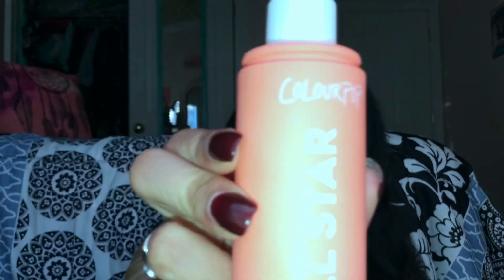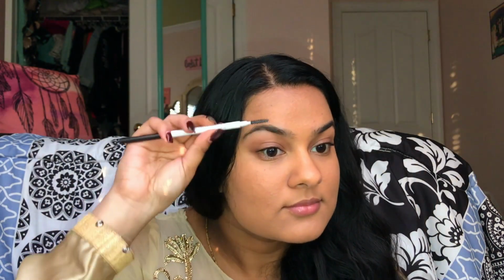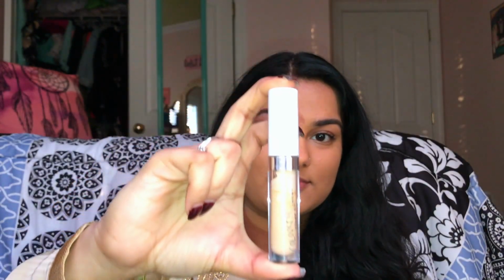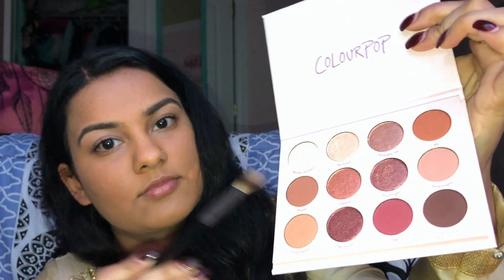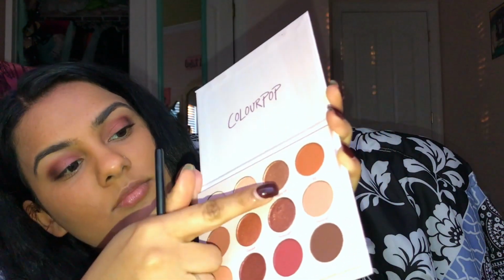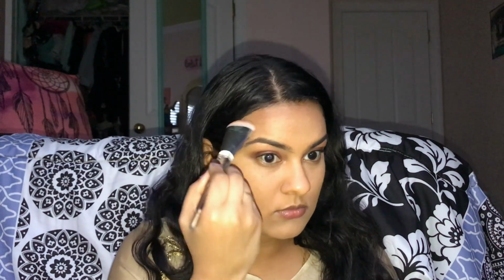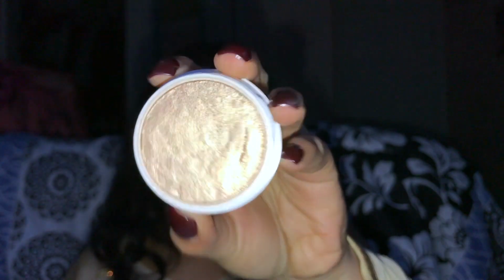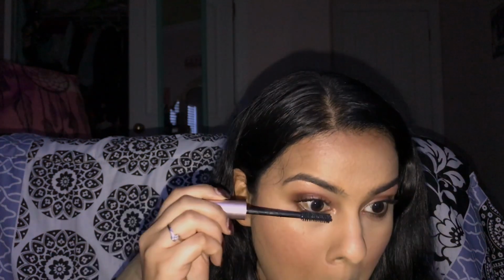GRWM | Full Face Using Only COLOURPOP | Soft Glam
Hi guys! I wanted to film a tutorial for you guys using only Colourpop products. I love Colourpop because it's so affordable, yet the quality is amazing!

PRODUCTS USED:

Face:
All Star Setting Spray
No Filter Foundation - 145 Medium Dark
No Filter Concealer - Medium 32
Bronzer - Rodeo Drive
Blush - Never Been Kissed Before
Highlighter - Wisp
No Filter Setting Powder - Banana

Eyes:
Precision Brow Pencil - Black n Brown
Gel Liner - Swerve
Give It To Me Straight Eyeshadow Palette: Matter of Fact, Frank, Actually, Forthright, and Straight Up
Loreal Voluminous Lash Primer